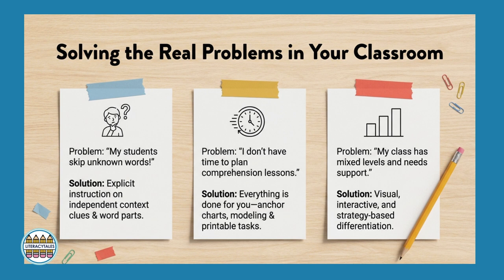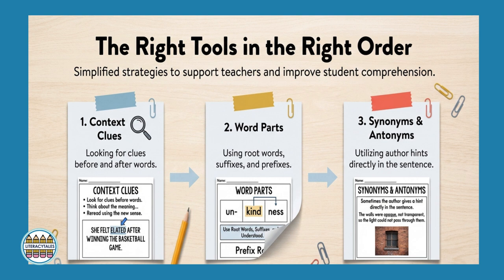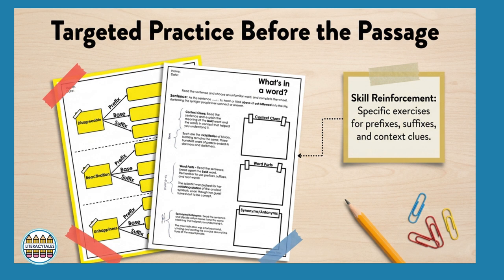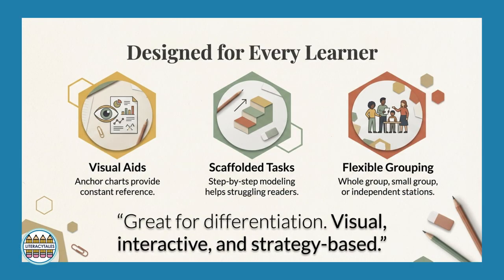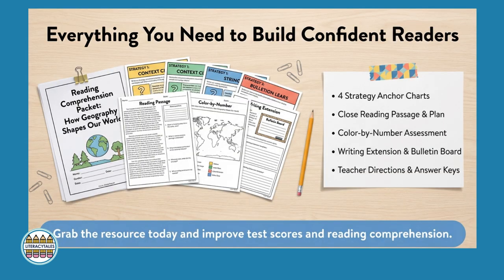Why Students Still Struggle With Context Clues (And How to Fix It)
Are your students skipping unfamiliar words or guessing instead of using context clues?

In this video, I show a simple, classroom-ready strategy for helping upper elementary students figure out unfamiliar vocabulary while reading. Students will learn to use context clues, word parts, synonyms, and antonyms to determine word meanings with greater confidence.

This lesson works well for 3rd-, 4th-, and 5th-grade ELA, especially in small groups, reading intervention, close reading, and vocabulary instruction.

Inside the video, you'll learn:

🔍 How to teach context clues step by step
🧱 How to use prefixes, roots, and suffixes to determine meaning
🔄 How synonyms and antonyms help students understand vocabulary
📚 How vocabulary strategies support reading comprehension
✏️ Easy modeling and guided practice ideas students can use independently

Perfect for:

• 3rd-grade reading
• 4th-grade reading strategies
• 5th-grade ELA
• Context clues lessons
• Vocabulary instruction
• Reading comprehension support
• Upper elementary literacy instruction
• Small group reading intervention

📌 Save this video so you can come back to it when you're planning your next vocabulary unit.

LiteracyTales | 5th Grade Teacher

00:00 — Why Students Skip Unknown Words
01:15 — The Real Problems: Mixed Levels, No Time, Skipping Words
02:30 — The 4-Part Word Detective Strategy
03:45 — The 3-Step Learning Loop: Introduce, Practice, Apply
05:30 — How to Use Anchor Charts for Every Learner
07:00 — Integrating ELA and Social Studies to Save Time
09:15 — Practice Before the Passage
10:30 — Close Reading with Margin Notes
12:00 — Color by Number Assessment
13:15 — From Readers to Writers: Hands-On Activity
14:30 — How to Use This in Your Classroom Any Day